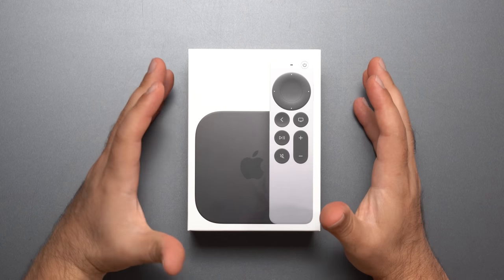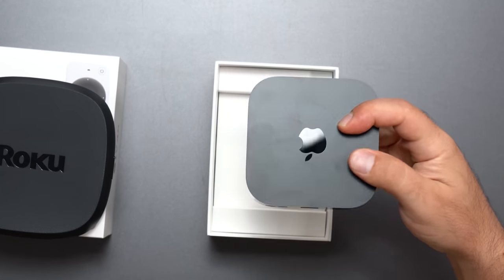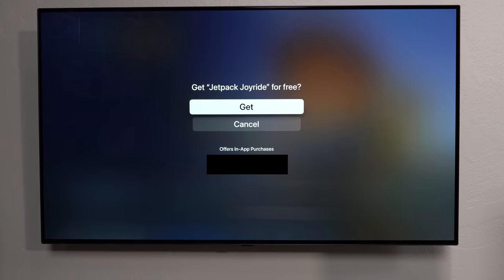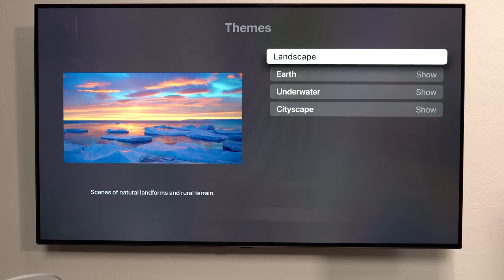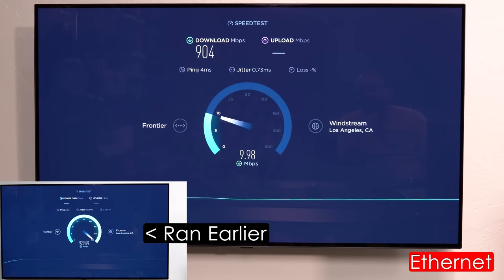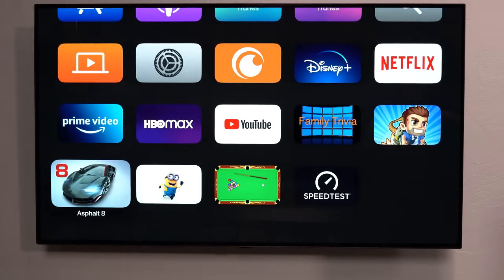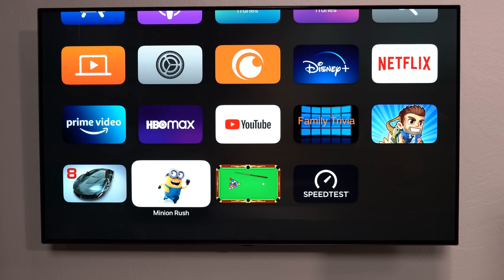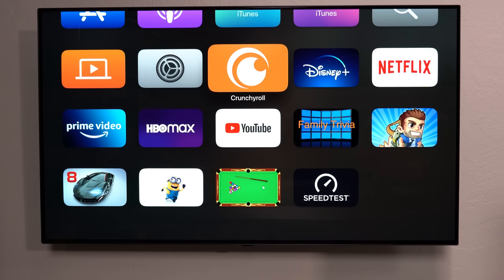Apple TV 4K 2022 Full Review | Unboxing, Specs, UI, Games, Menu, Speed Test on Ethernet vs WiFi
Apple 4K TV 3rd Generation Review. Demo OS, Specs, Performance, Launching Apps (Netflix, Crunchyroll, Apple TV, HBO Max), Launching Games, Siri Commands, Internet Speed Test on Ethernet vs WiFi and much more! The best streaming player 2022?

Product Links
Apple TV 4K 2022

(NEW) Roku Streaming Stick 4K vs (NEW) Firestick 4K Max vs Chromecast with Google TV Review

Timeline
00:00:00 - Apple TV 4K 2022 Unboxing
00:00:28 - Apple TV 4K Ports
00:00:39 - Apple TV 4K 2022 - $129 vs $149 Version
00:01:46 - Apple TV 4K Remote with USB-C
00:02:36 - Apple TV UI
00:02:46 - Apple TV App Store
00:03:02 - Apple TV 4K - Loading App Speeds
00:04:01 - Apple TV 4K Settings
00:05:18 - Apple TV 4K Speed Test via Ethernet
00:06:09 - Apple TV 4K Speed Test via WiFi 6
00:07:03 - Apple TV 4K Games
00:07:17 - Siri
00:09:09 - Apple TV 4K Review